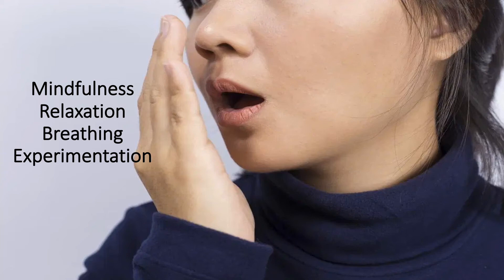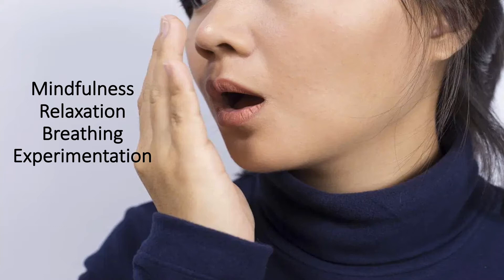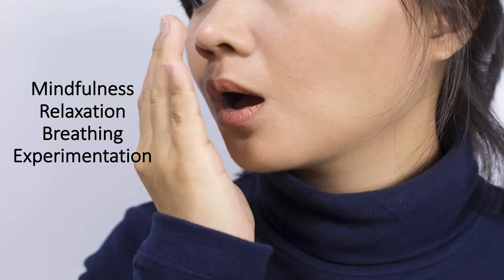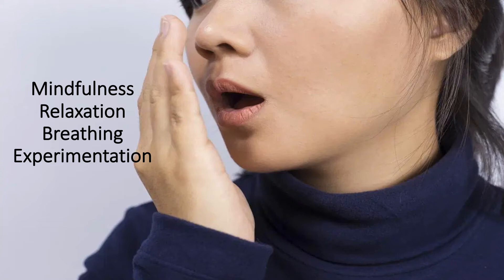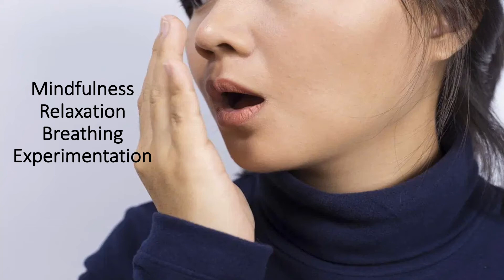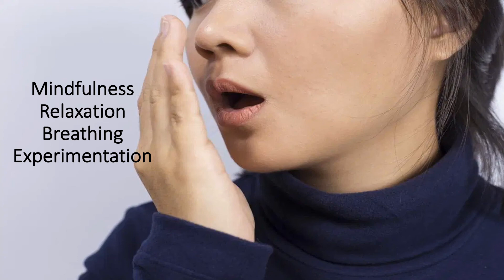Breathing Experimentation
Mindfulness relaxation breathing exercise looking at experimenting with different breathing.